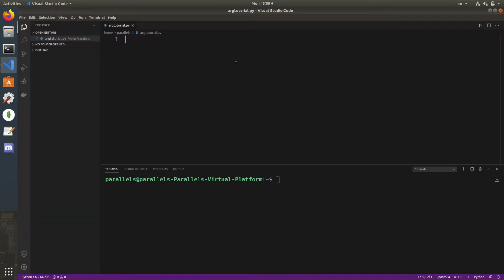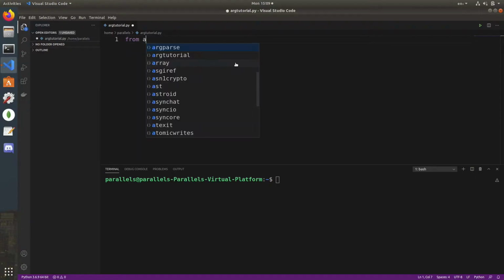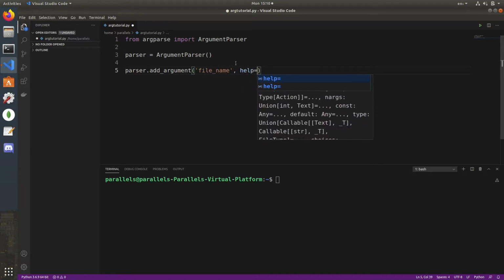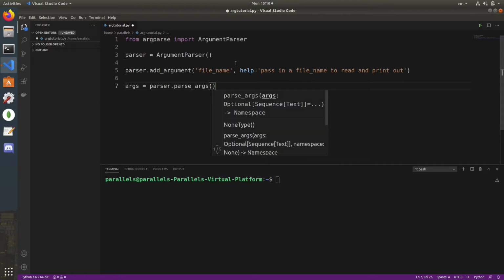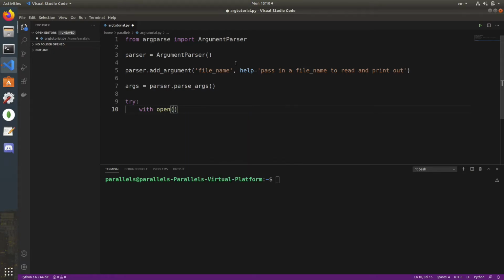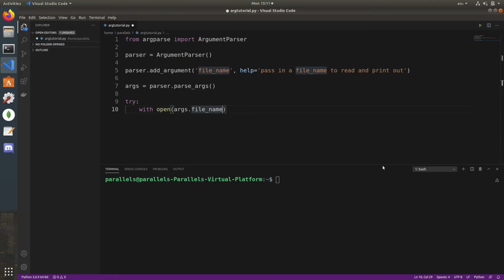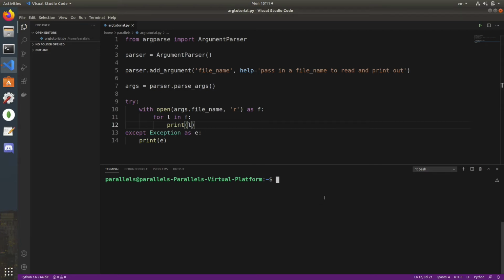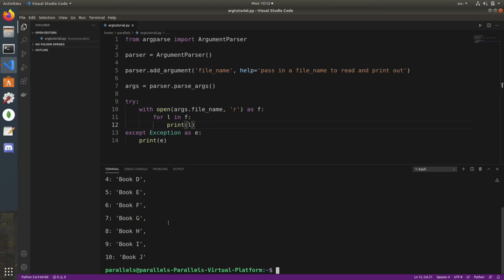CLI arguments with argparse - Python3 modules #2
Python3 Modules Tutorial on the argparse library. This library helps us pass CLI arguments to our script / application, and then based on what is passed we can make decisions in our code. In this example, we will pass in a file name, then read the contents of the file and print them out line-by-line to our console.